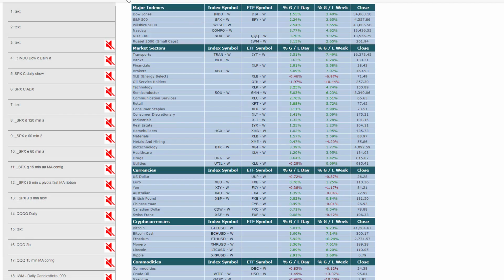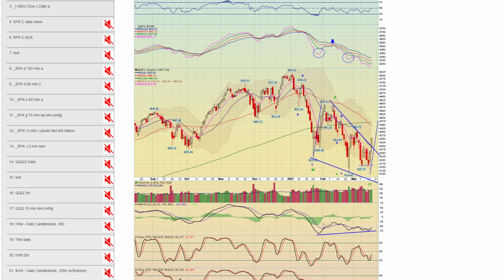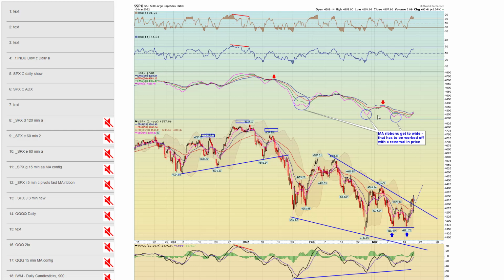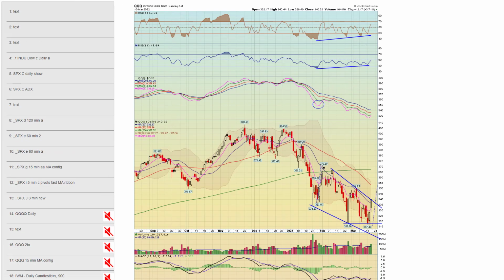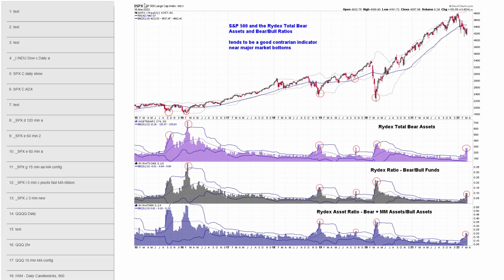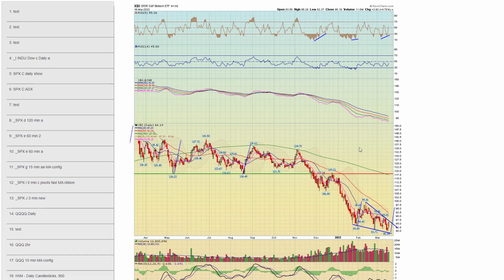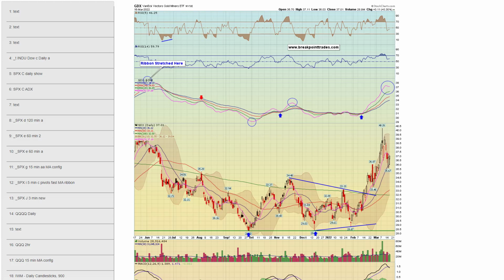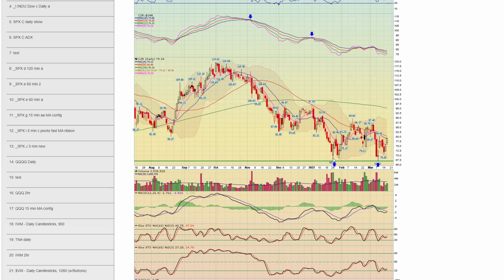Technical Review of the Markets March 16th, 2022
Here's a link to my educational video on Symmetry